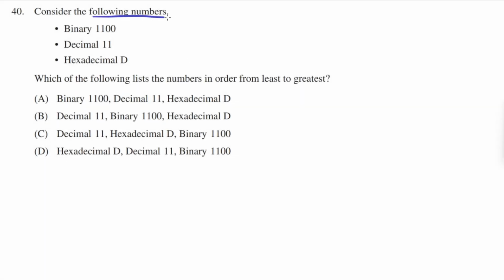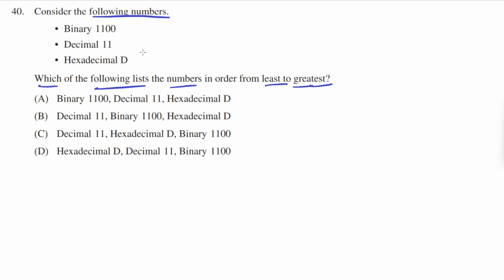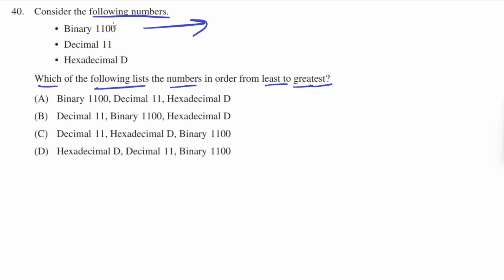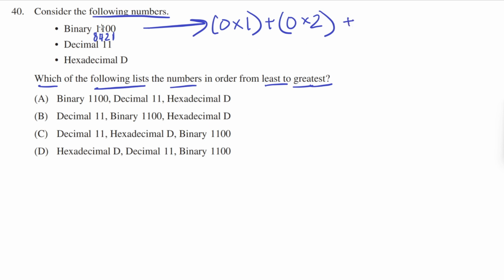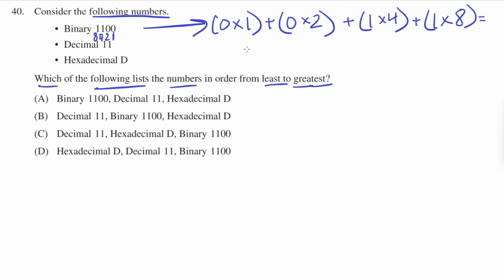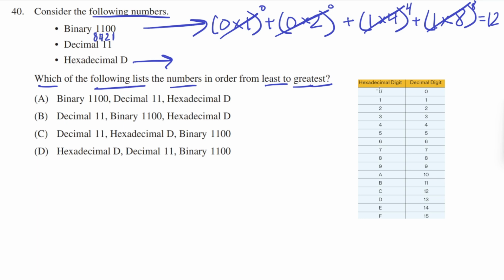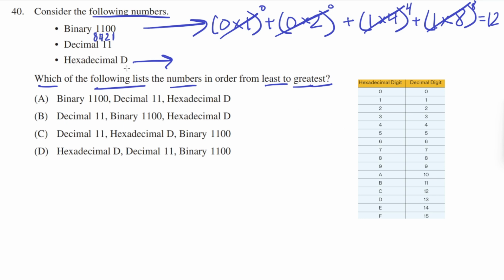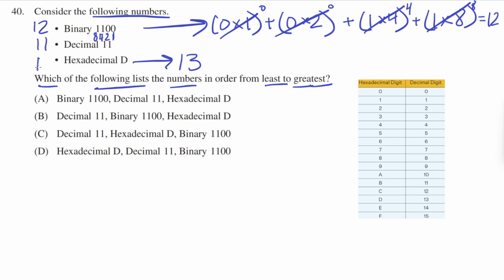AP Computer Science Principles Practice Exam 2016 - Question 40